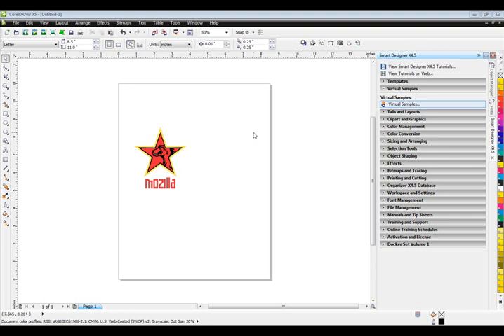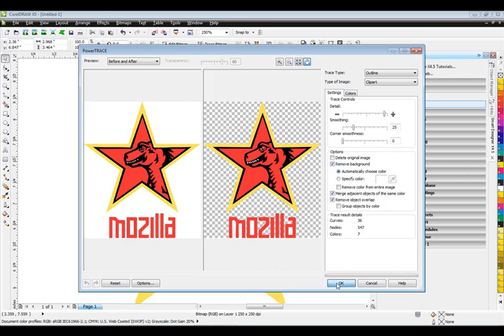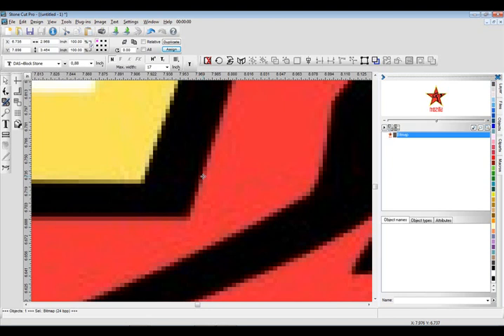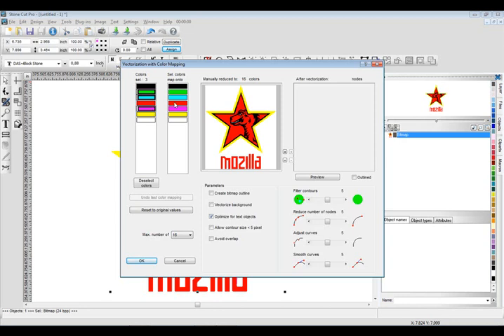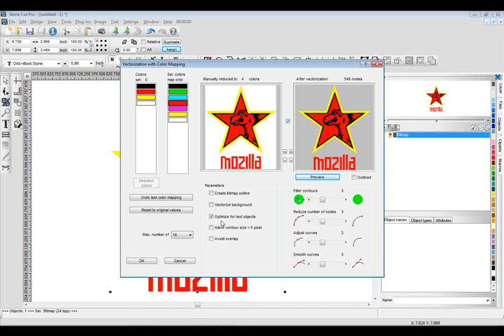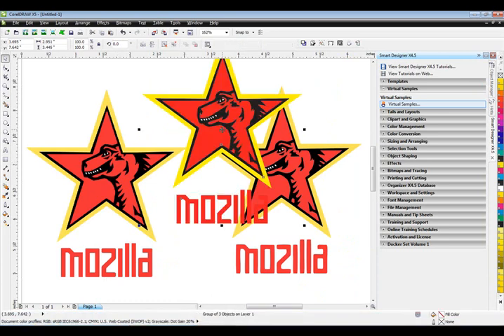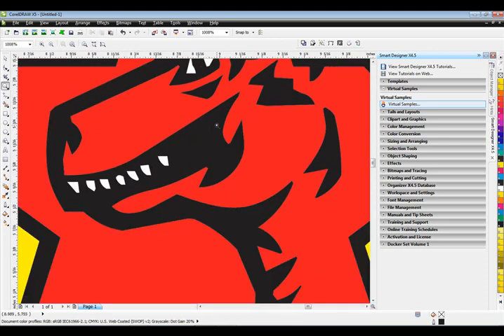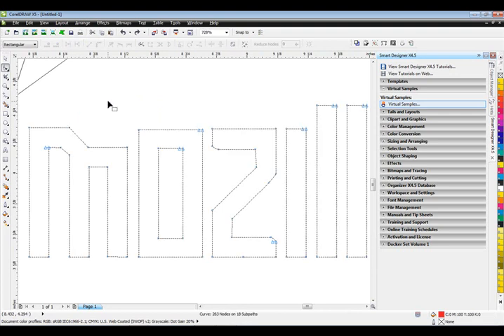Vectorizing a Colored Bitmap